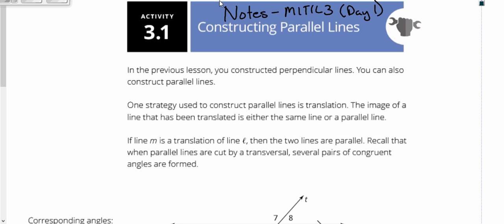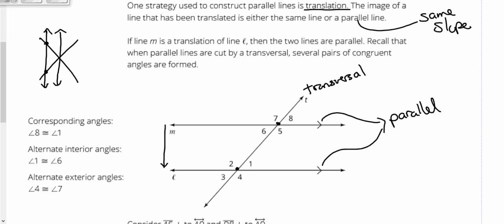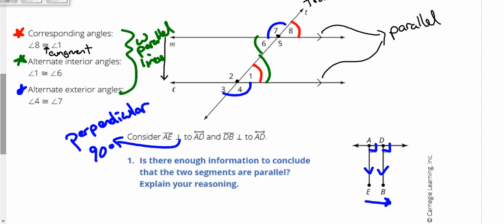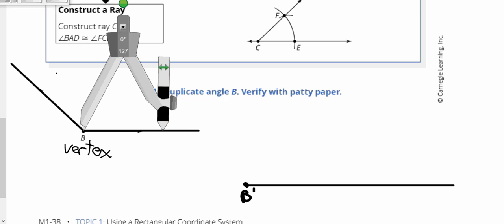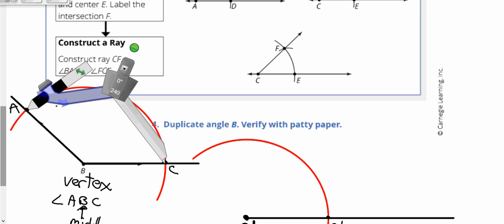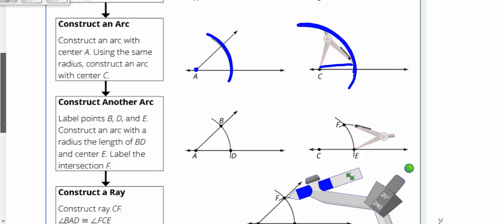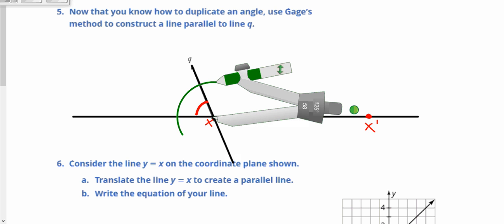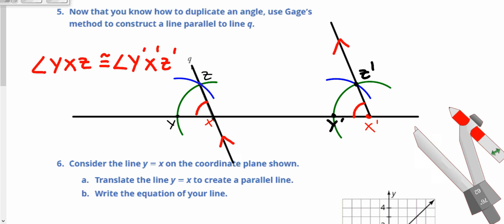Notes M1T1L3 Day 1 Pgs 36 39